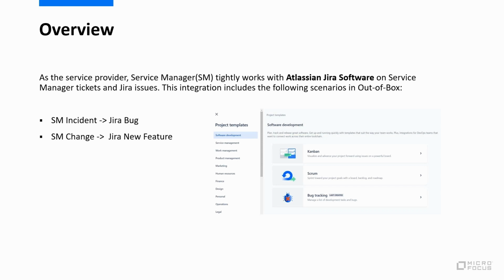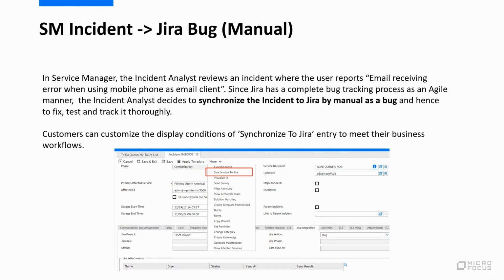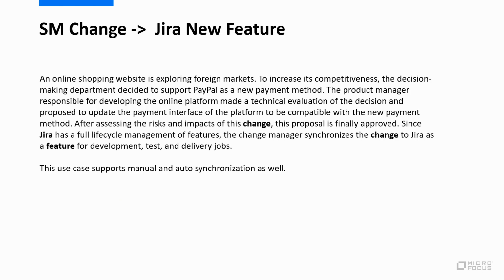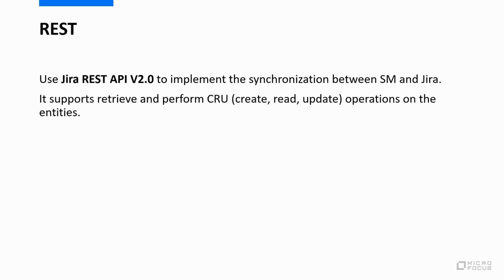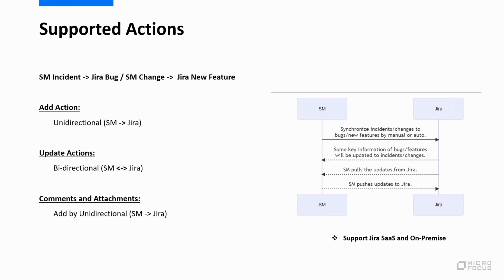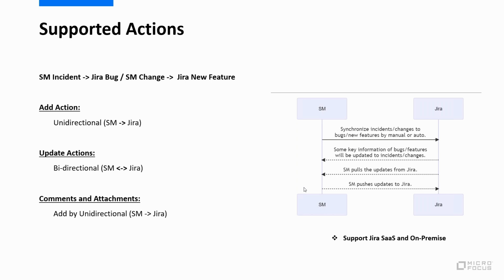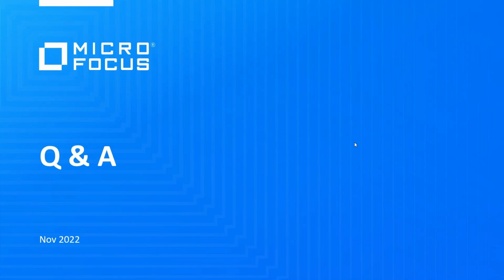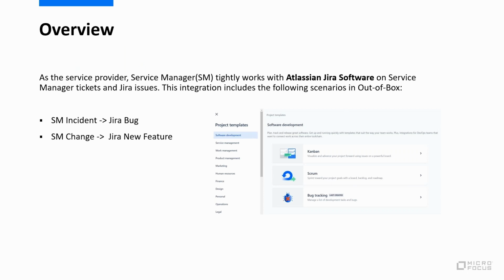Service Manager User Group- SM – Jira Integration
Design review for Service Manager & Application Lifecycle Managment integration.